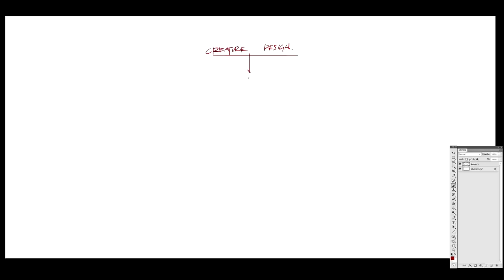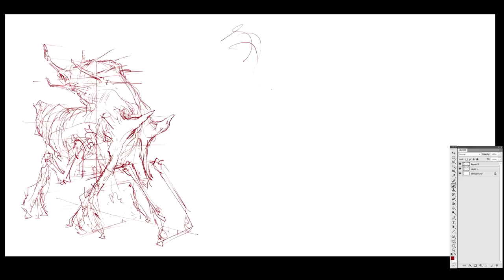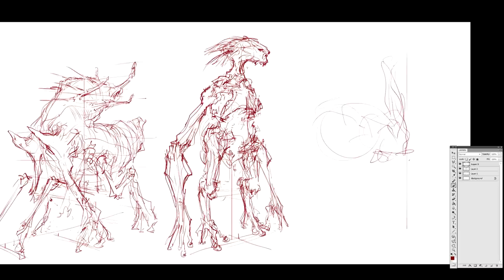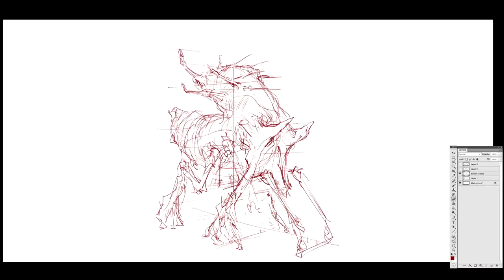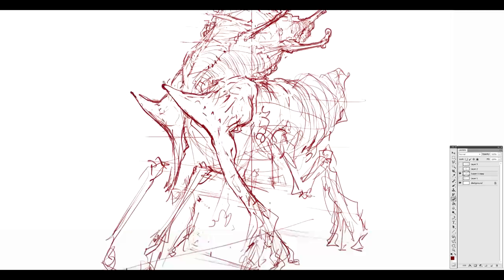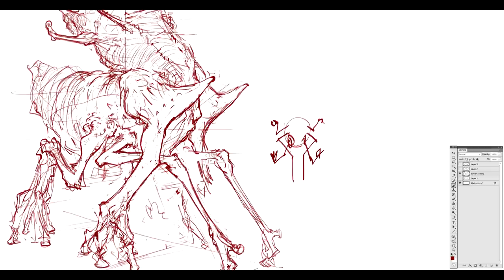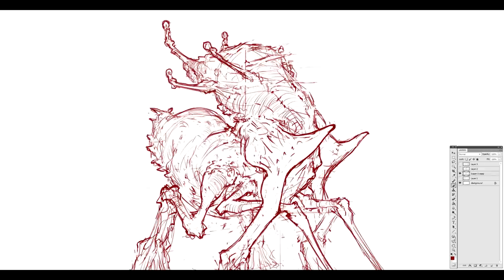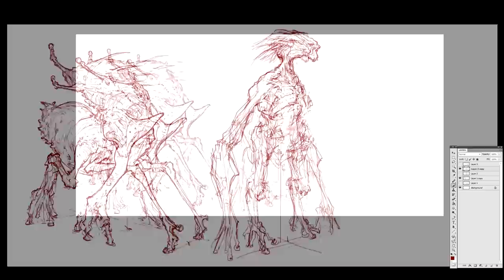Design Cinema – EP 62 - Real-Time Creature Design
Real-time creature design demo.